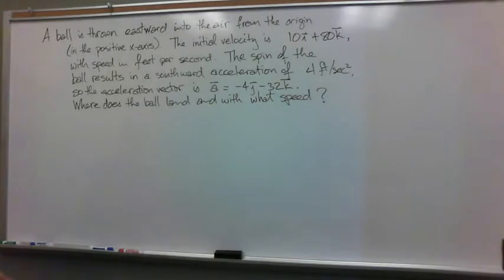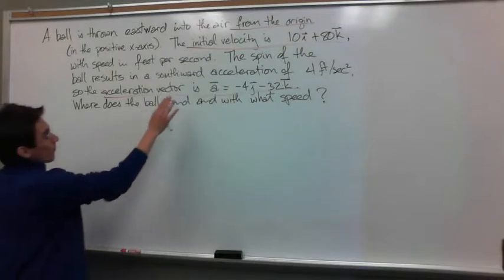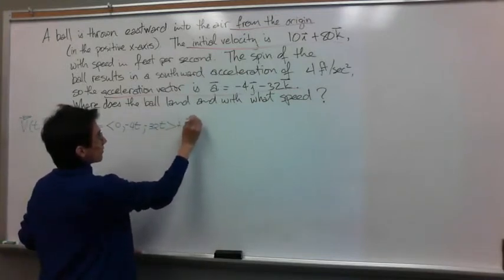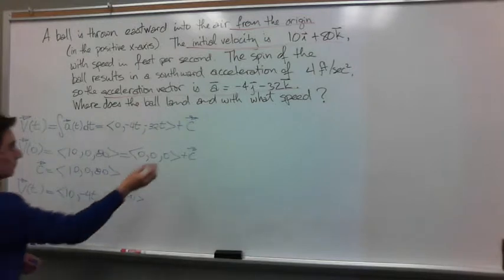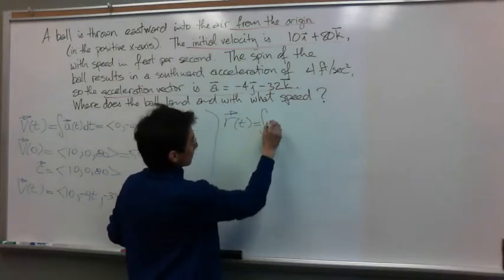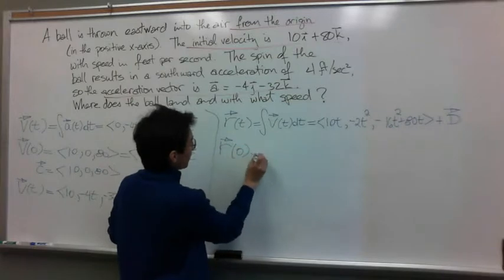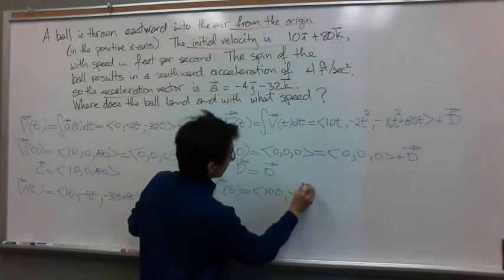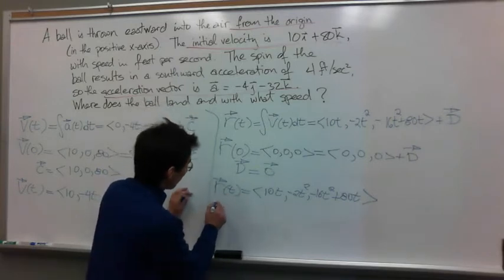3D Projectile Problem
Math 253
Calculus III Honors
3D Projectile Problem
Michael Gamarra